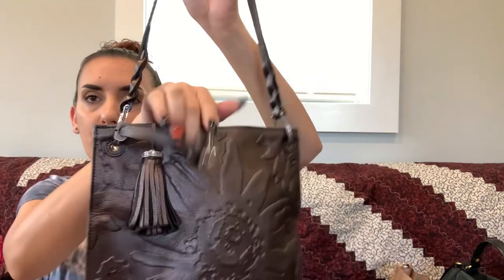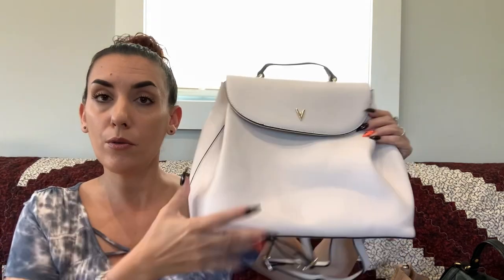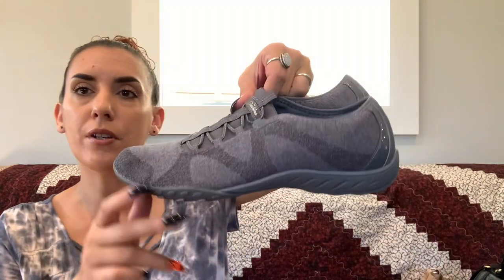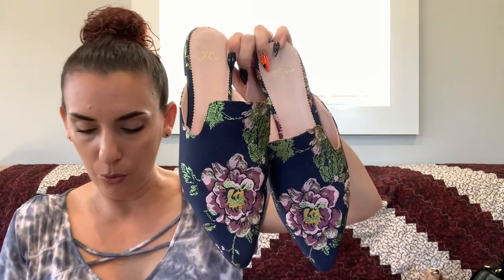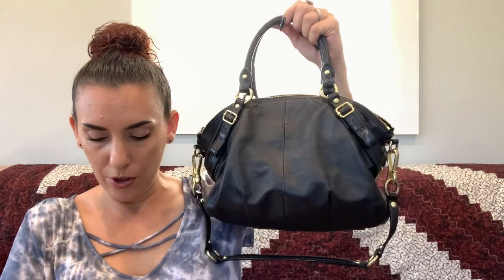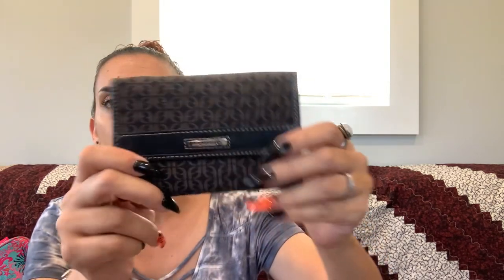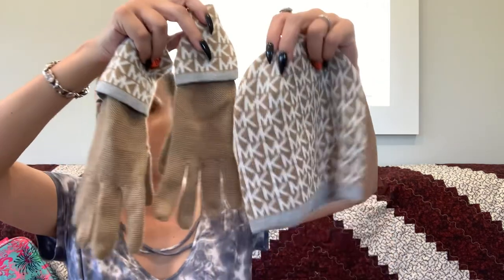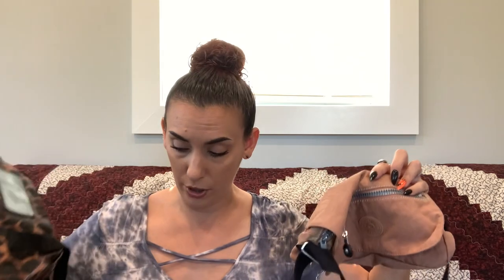PURSE SALE + TWO Goodwill BlueBox Mystery Purse UNBOXINGS and more!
This is a purse sale video including two unboxings of Goodwill BlueBox Mystery Purse boxes and more!

Please include the time stamp of item(s) wanted and your PayPal email and mailing address.
PLEASE CHECK THE SOLD LIST IN THE COMMENT SECTION BEFORE EMAILING.
I accept PayPal and payment is due upon receipt of invoice, no exceptions. After 48 hours of non-payment, your invoice will be cancelled and items will be forfeited.
Purses are in used condition and may have flaws missed in the video.

Fan Mail:
Kristen D.